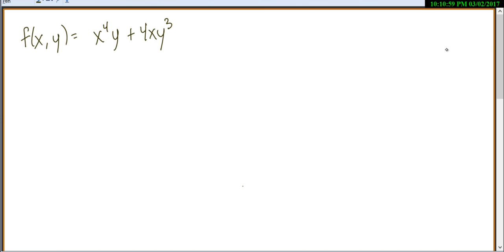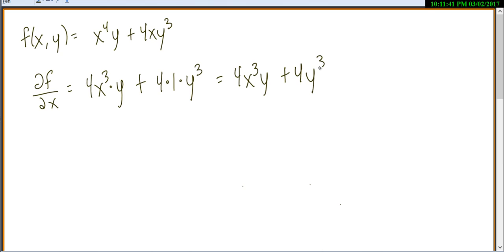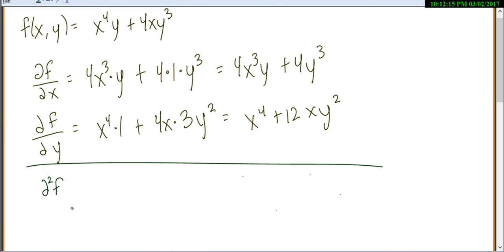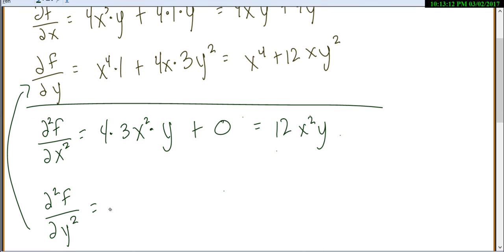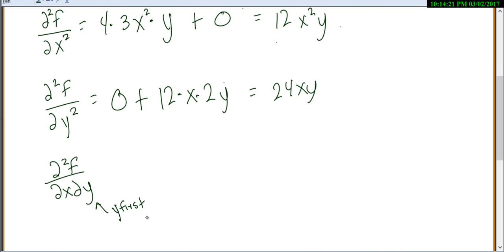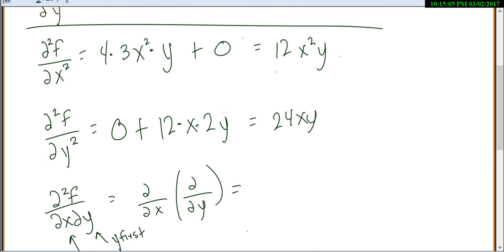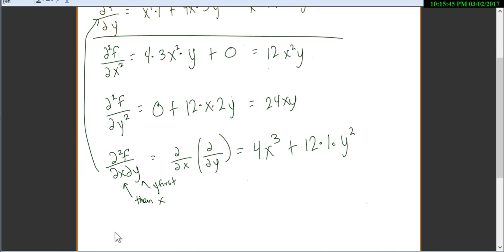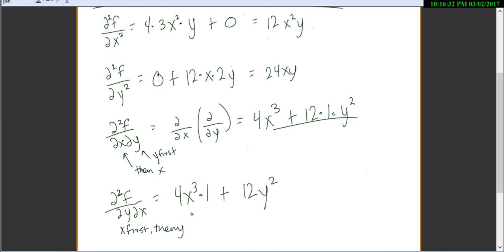Math 1100: Problem 7.2.23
find all second derivatives, mixed partials